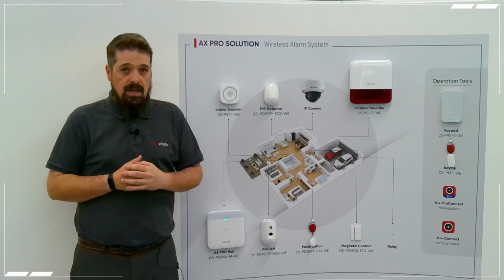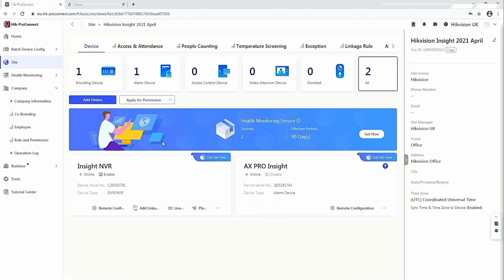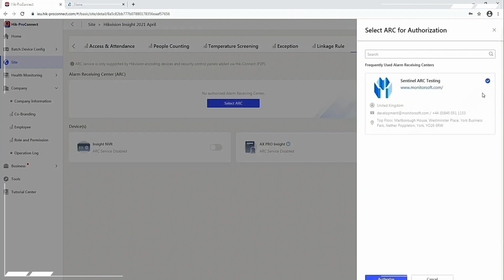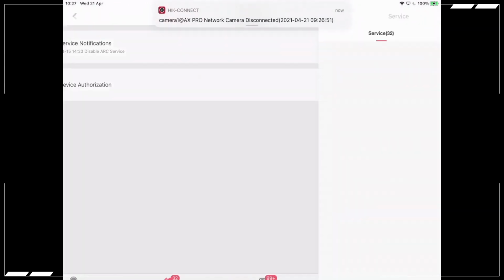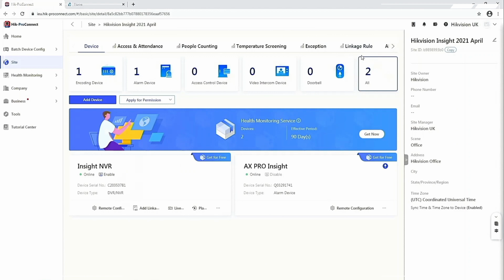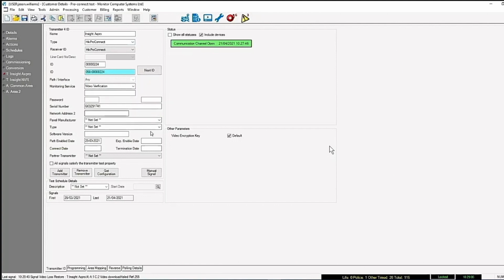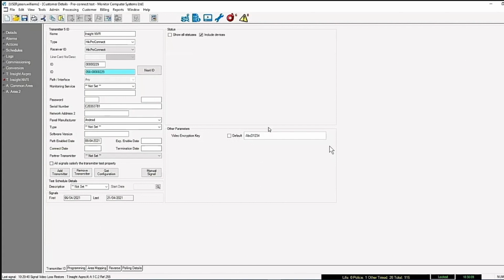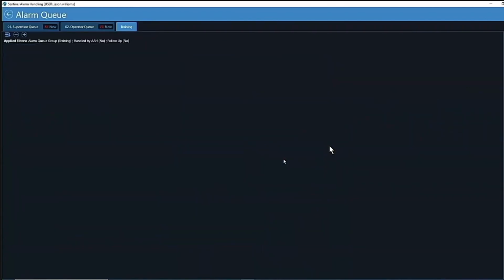ARC Integrated Solution │ Weekly Technical Updates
Join our Product Specialists over on Vimeo every week to expand your knowledge with a range of unboxing videos, demonstrations, how to guides and technology overviews.